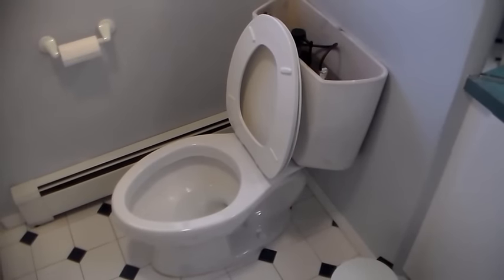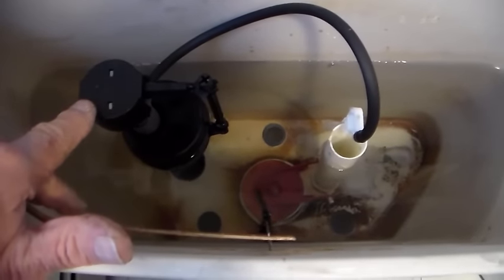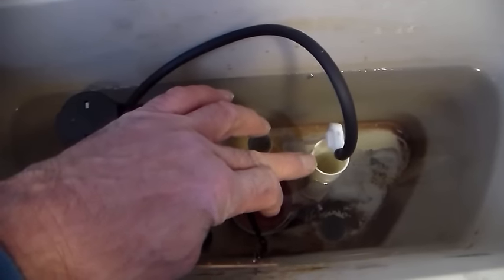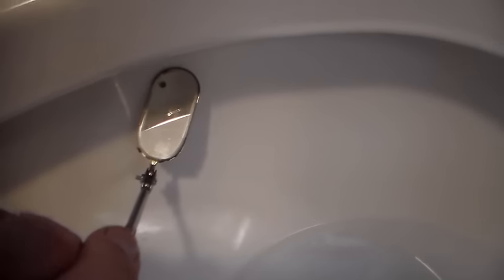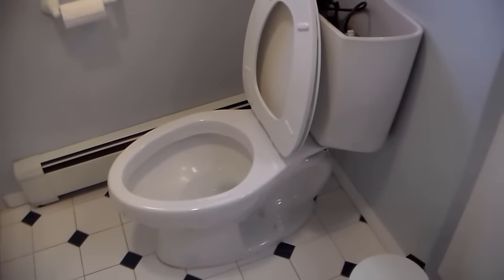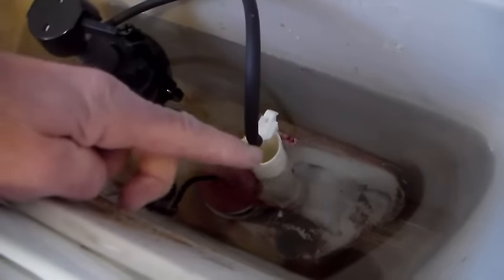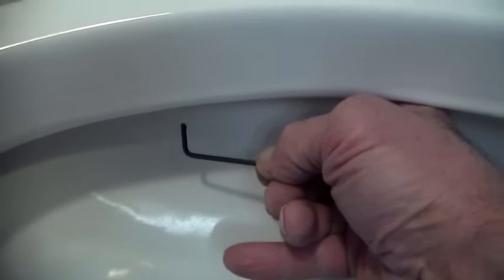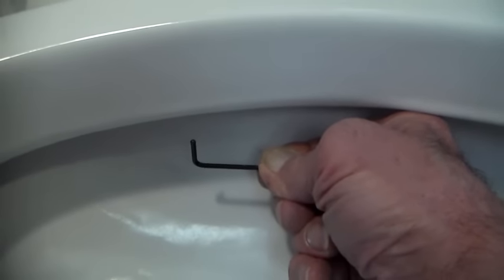Toilets-Clean Those Rim Jets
Toilet flushing is so important. When calcium and other scaled deposits impede efficiency apply this tip from voiceknight.